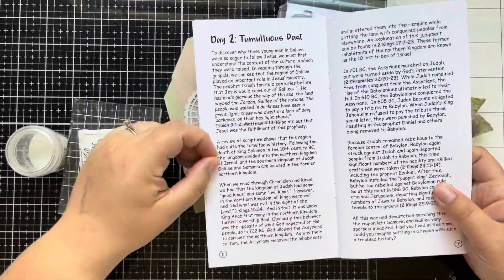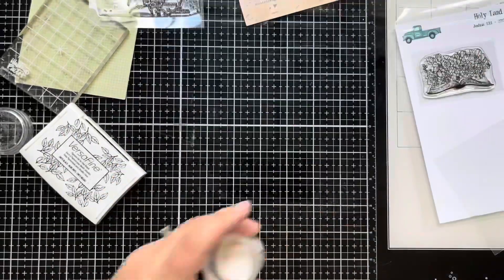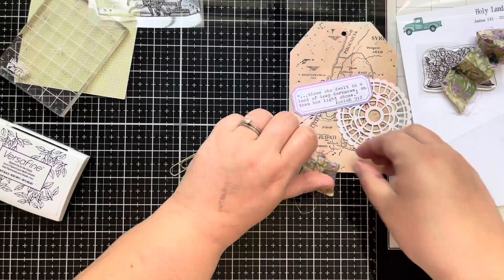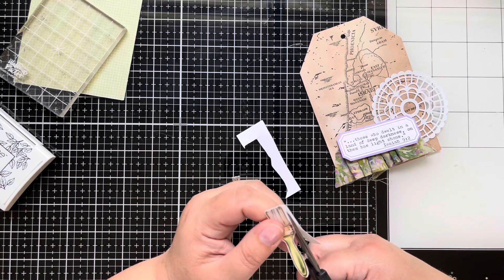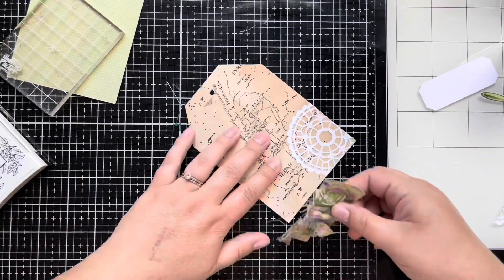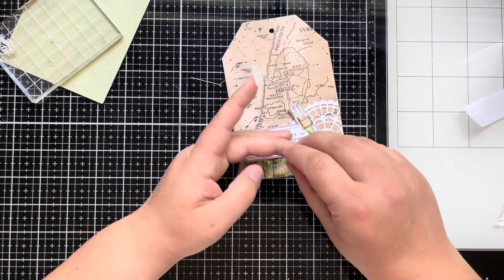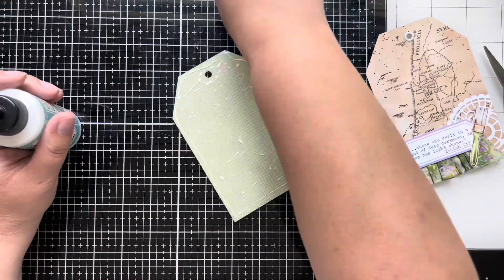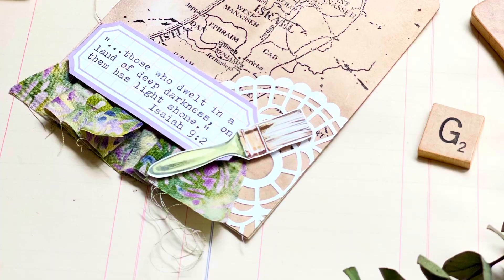Holy Land Tag | ByTheWell4God | Follow Me